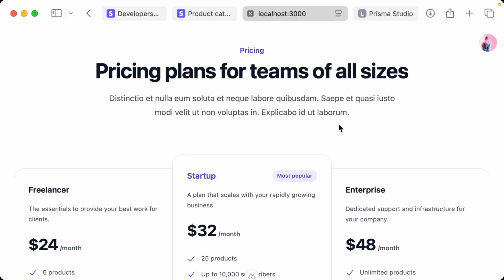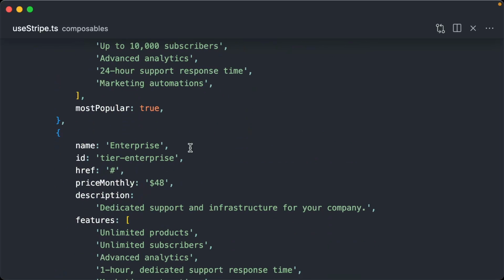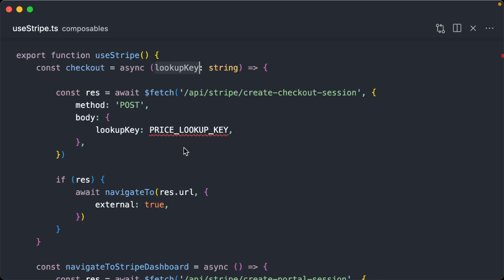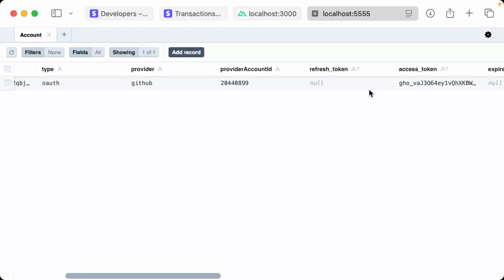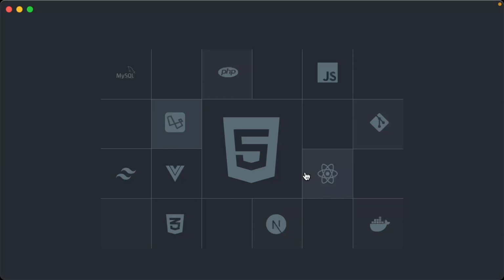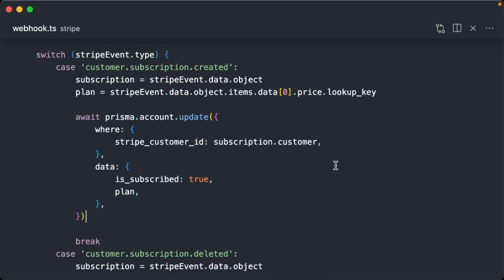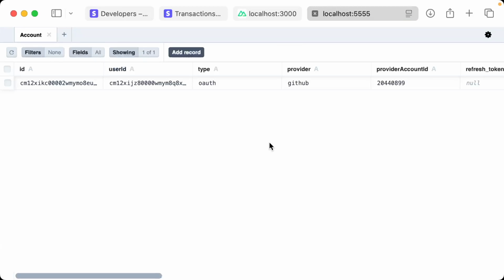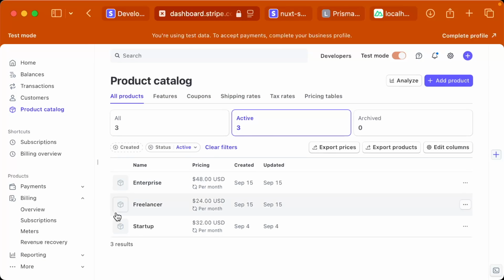Nuxt and Stripe Tutorial #10 - Multiple Plans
Expand your application to support multiple subscription tiers with different features and pricing. Configure multiple products in Stripe's dashboard, dynamically pass plan information through the checkout process, update database schema to track user plans, and handle plan upgrades/downgrades through webhooks. Essential for building a scalable SaaS pricing model.